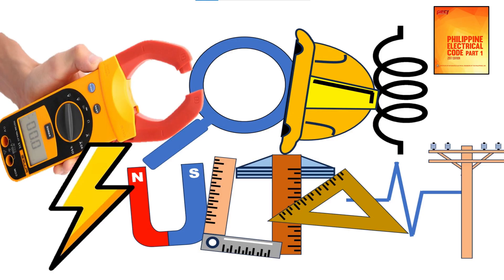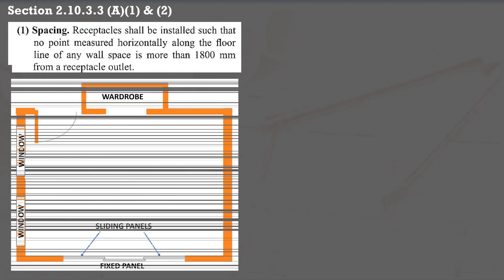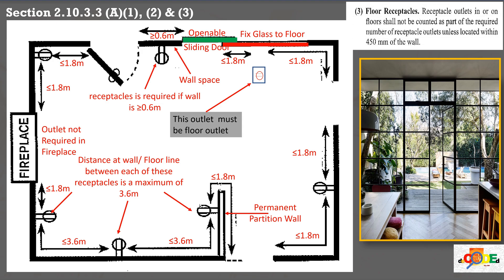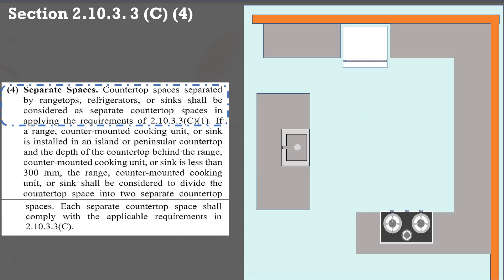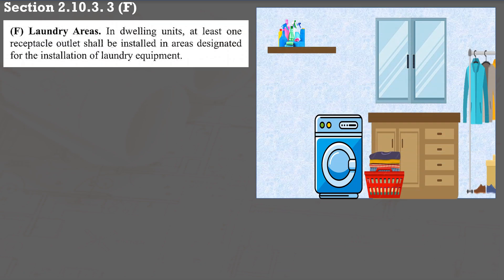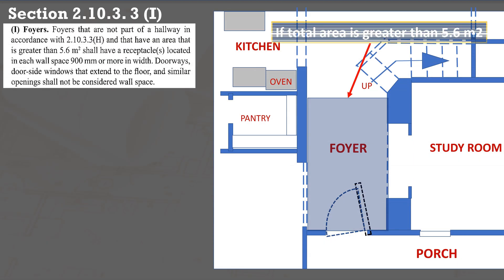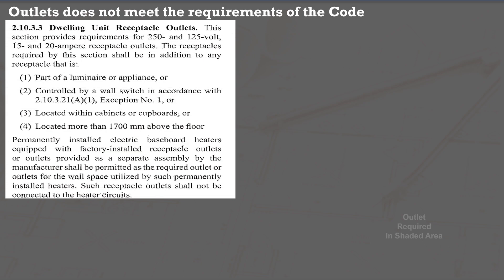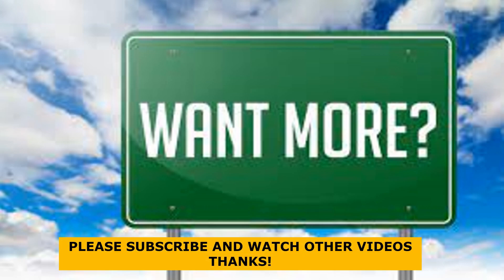RECEPTACLE OUTLETS (WHERE REQUIRED?)PART 1-DWELLING UNITS AS REQUIRED BY PHILIPPINE ELECTRICAL CODE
RECEPTACLE OUTLETS (WHERE REQUIRED?)PART 1-DWELLING UNITS
1. know how to lay out receptacles in dwelling unit.
2. know the rule of the code for placement of outlets in dwelling unit
3. know where receptacle Outlets are required in dwelling units
This video is illustrated Philippine Electrical Code for section 2.10.3- Required Outlets.

Electrical Code requirement for receptacle outlets placement in all areas of dwelling units such as the kitchen, family room, dining room, living room, parlor, library, den, sunroom, bedroom, recreation room, Laundry Area, Hallway, Foyer, Bathroom, garage, outdoor, balcony, porch and also countertops.

Electrical Standards,
NFPA Codes,
Fire alarm,
Electrical Installation,
Electrical Design,
Electrical Practionaire,